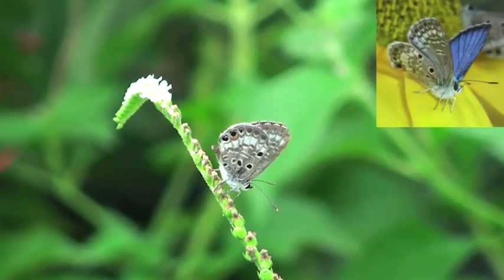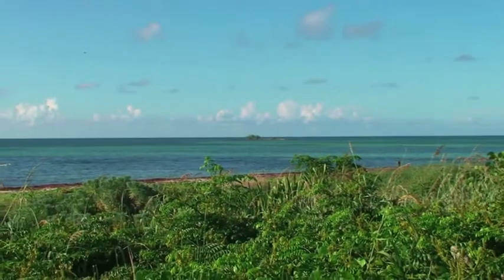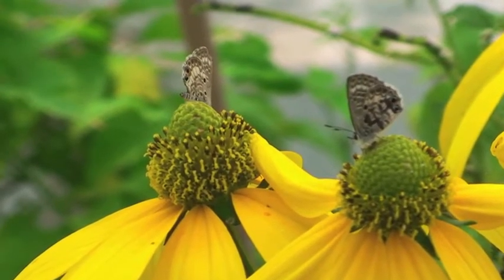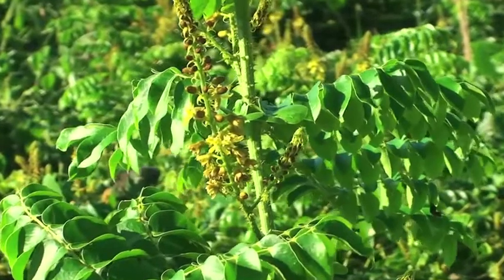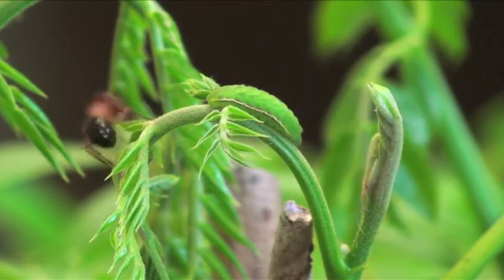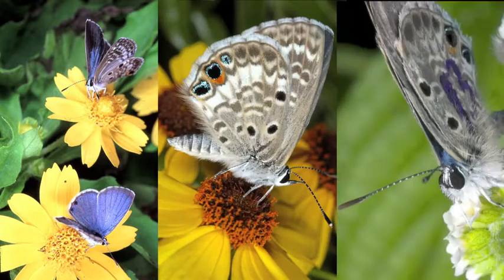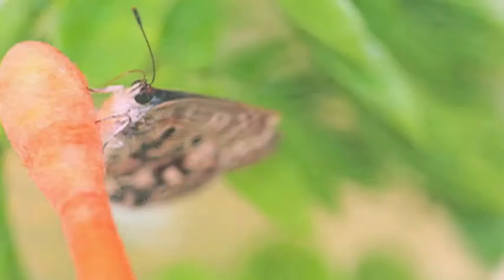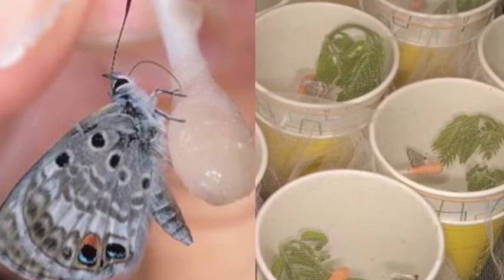Miami Blue Butterfly